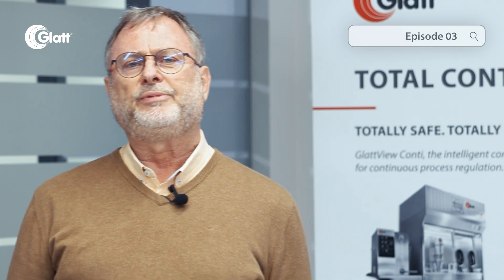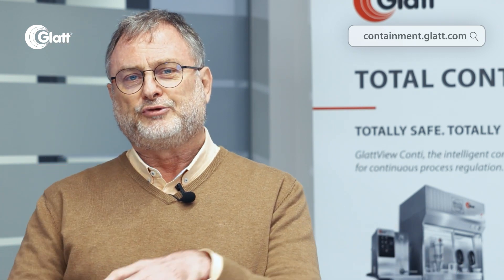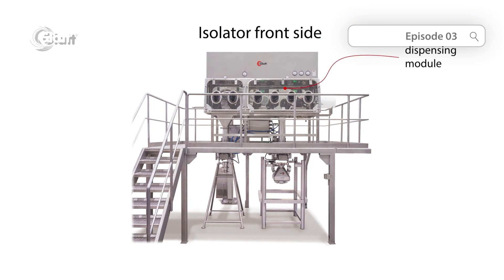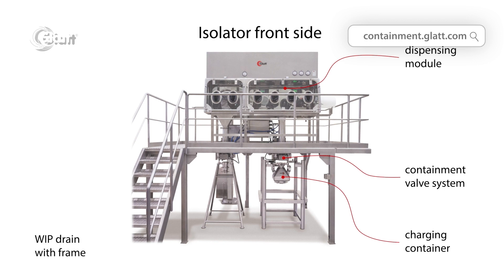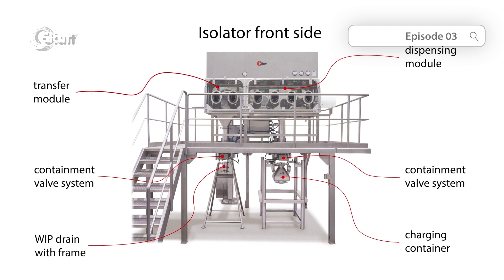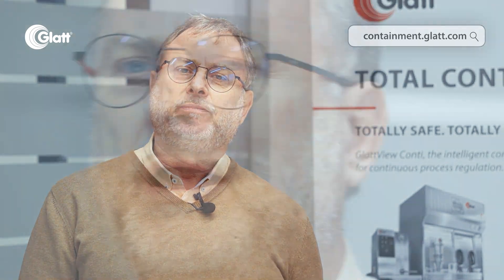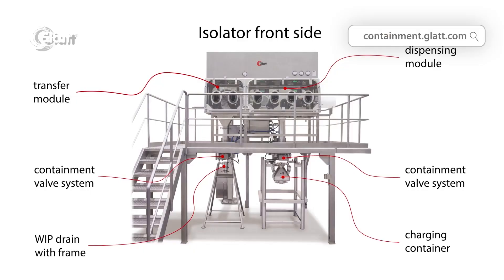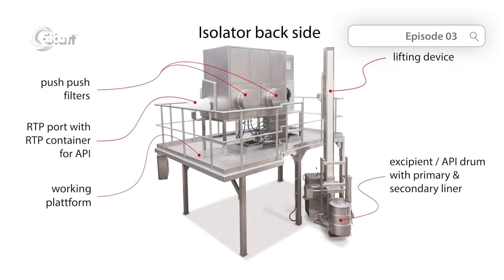Focussing Containment - Episode 03 - Dispensing of APIs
Dispensing of APIs require special attention. The OEL for highly active substances is very low and therefore this cannot be done openly. For this reason dispensing isolators are used to protect the operators and the vicinity and to avoid cross contamination in dispensing areas. In this episode I show you the general design of dispensing isolators.